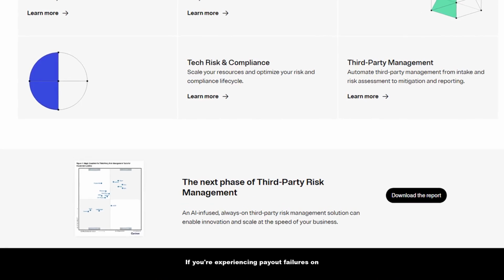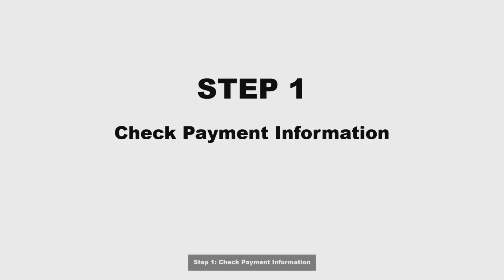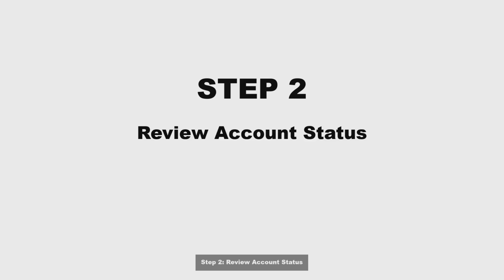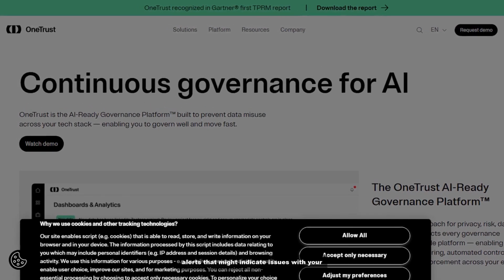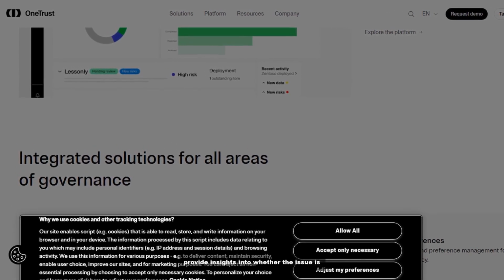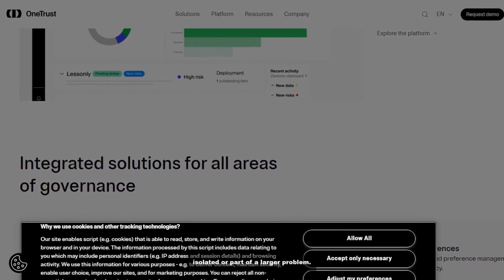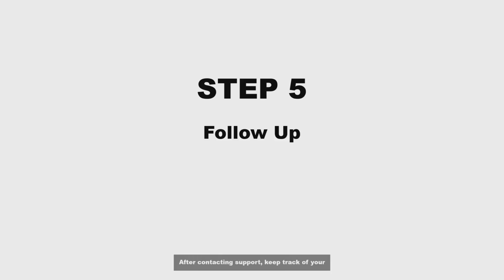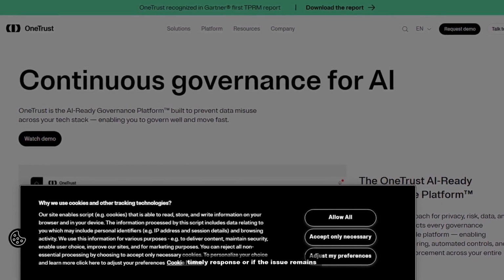How To Resolve Payout Failures On Tugboat Logic 2026 (QUICK STEPS)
In this video, we cover how to resolve payout failures on Tugboat Logic 2026 with quick steps. If you're experiencing issues with your payouts, this guide will help you troubleshoot effectively.